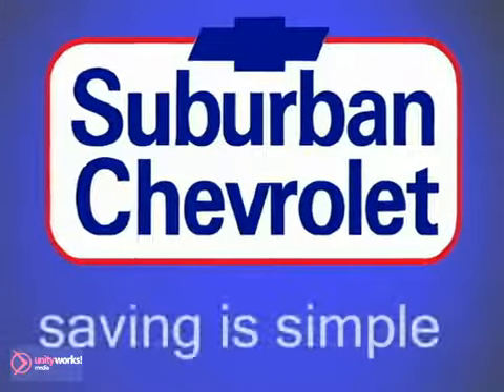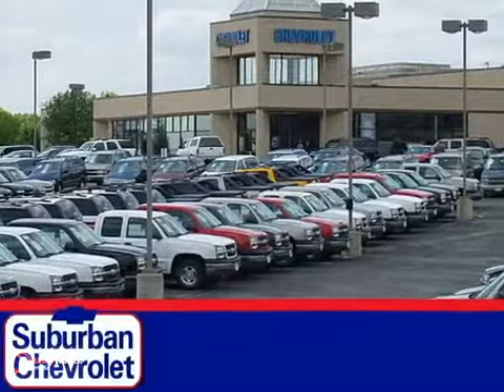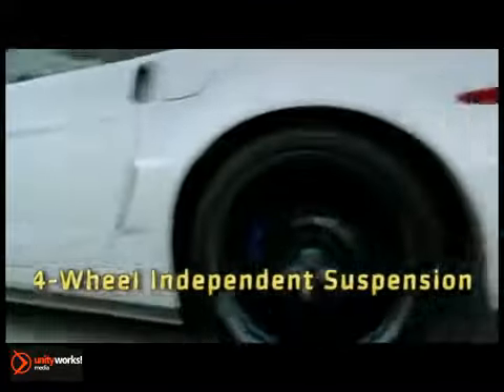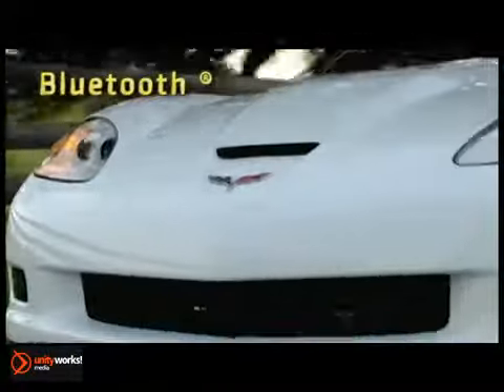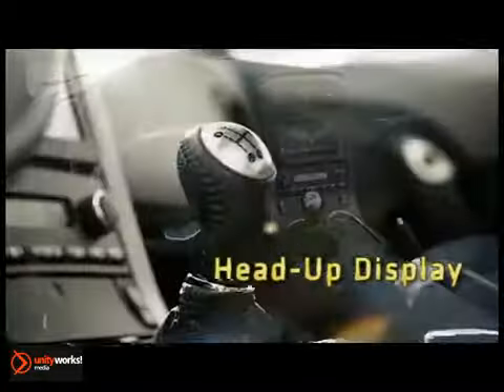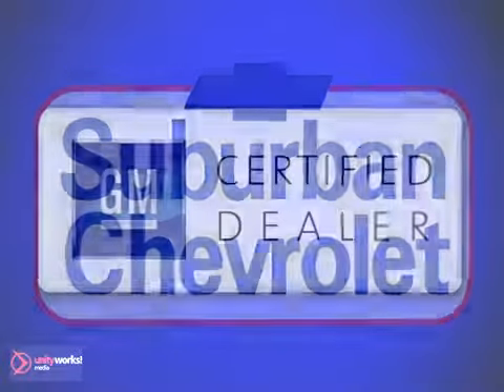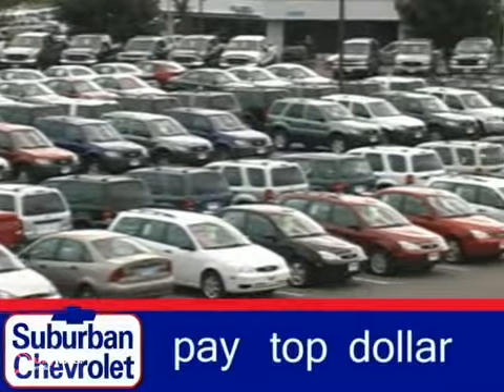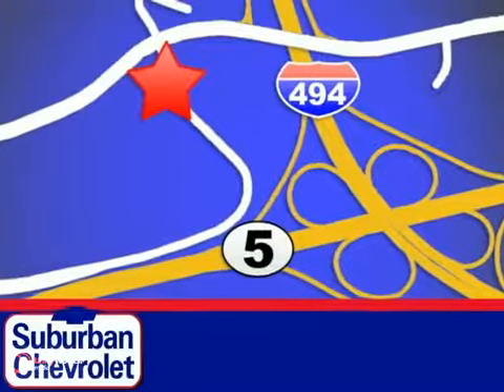New 2013 Chevrolet Corvette Eden Prairie Minneapolis MN_2 Minneapolis St Paul MN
Suburban Chevrolet
12475 Plaza Drive
Minneapolis St Paul MN, video